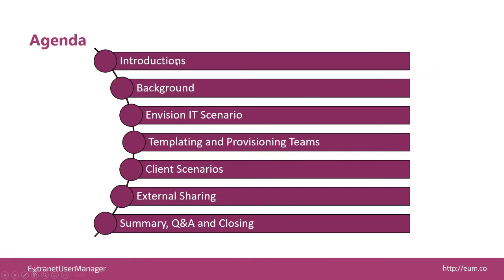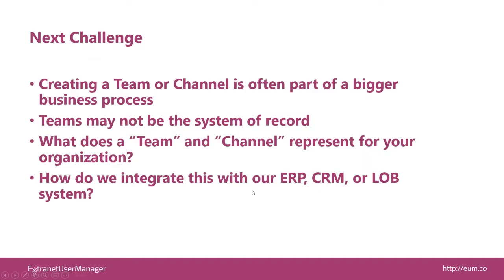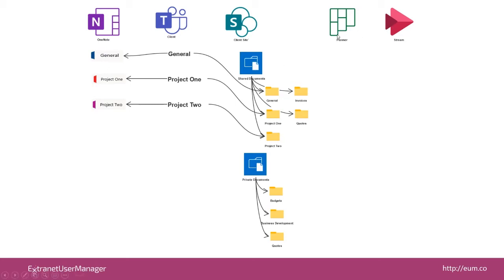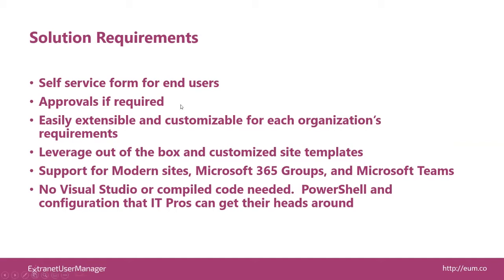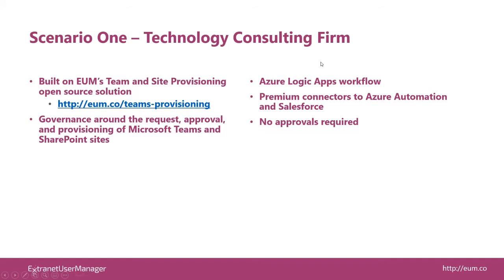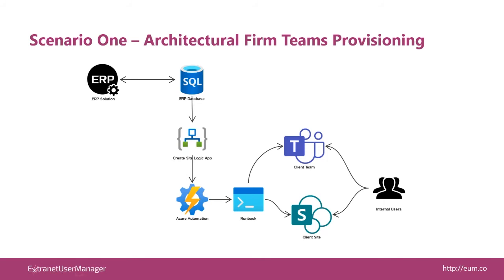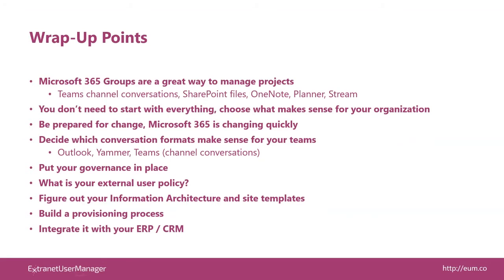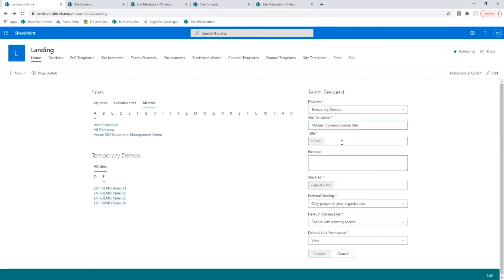Join Your ERP and Microsoft Teams At The Hip (Part 1 of 2)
Every organization has a system in place to track the goods and/or services they provide to their clients. Whether that platform is an ERP, PMP or CRM solution, it is ultimately ‘the system of record’ and likely seen as the nucleus of your company. Whatever the system of record, we feel strongly about its interaction and collaboration with Microsoft Teams and Microsoft 365!

In today’s collaborative society, the importance that SAP, BST, Dynamics 365, SalesForce, Deltek and custom solutions have cannot be overstated. Envision IT has worked with clients of all sizes on their enterprise integrations to bring these platforms together.

Driven by Microsoft 365, the value of integration is to have parallel processes and workflows operating to create a single version of the truth. This may empower the creation of a new Team and SharePoint Site, Planner or OneNote. This can be further extended by templating the Microsoft 365 applications, which provides a governed and compliant way to operate.